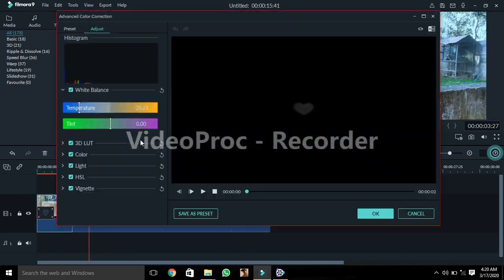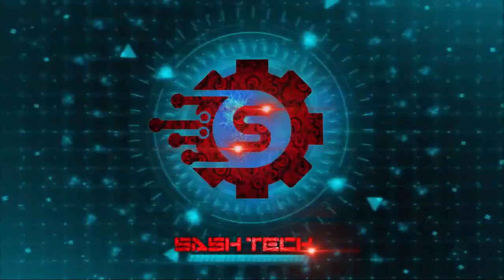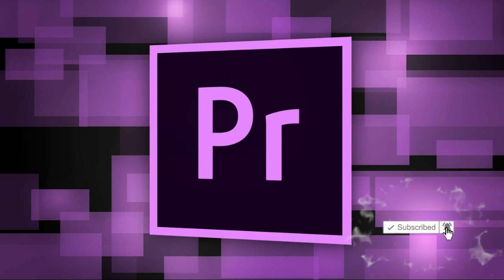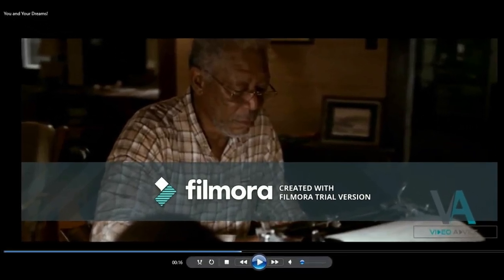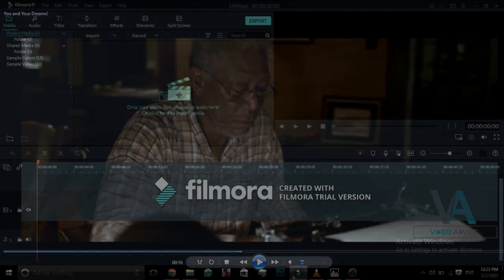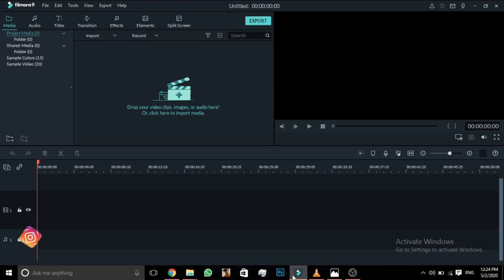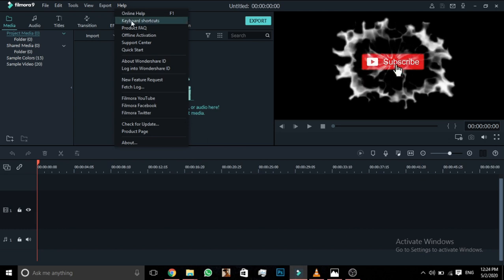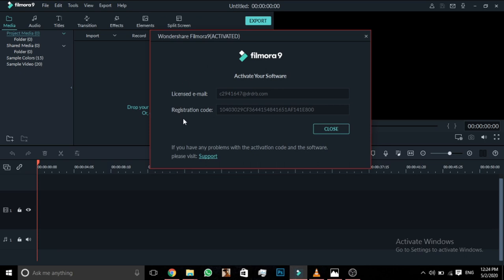How to remove watermark on Filmora | Offline Activation | Sinhala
Registration code: CEEBA90C7676B902C212CC104B5F6E06

Registration code: 17E68312BFC9A61C00F69506E61D5705

Registration code: 0511BC07A779170C76CDE8282839FA07

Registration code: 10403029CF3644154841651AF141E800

Registration code: 510B3C20A9E54E0FF1D2FC28BAD1220E

Registration code: 35706E040C63EE00E377911BB9A3B301

Registration code: 00289623F7B3B81E14AEB526144B6D08

Now Enjoy Free Filmora With No Watermark And No Need Of Internet Turn Off...